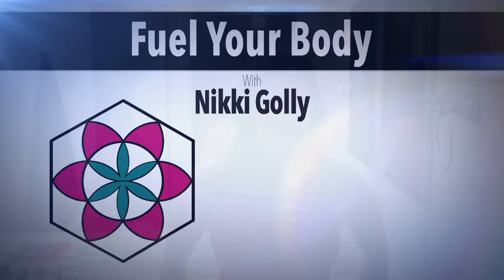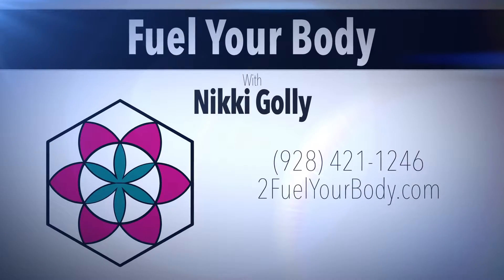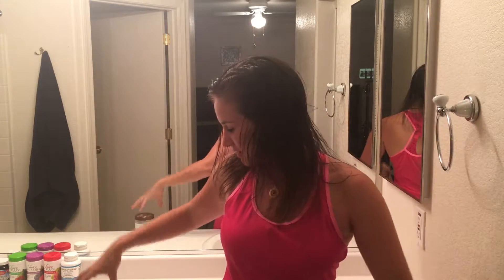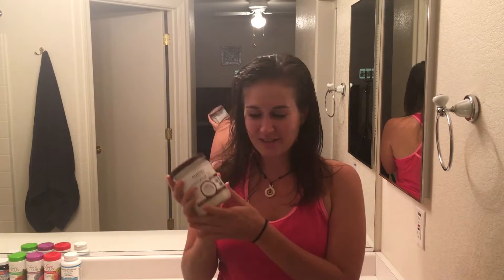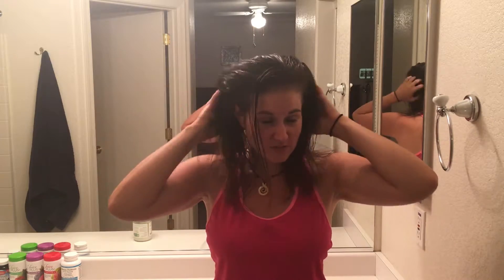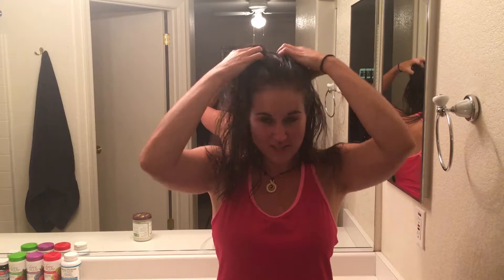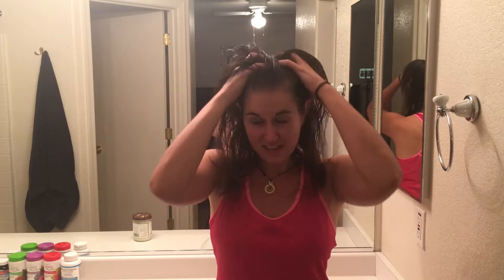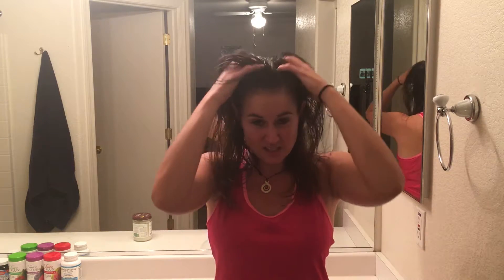Healthy HairPack without Chemicals - You Absorb Everything On Your Head - Nutritionist Nikki Golly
I am a big proponent of looking good and feeling good but not at the expense of your body.  I use coconut oil for a hair pack and it works great and leaves my hair feeling hydrated and smooth without the use of chemicals.  Did you know that if you put chemicals on your scalp that you absorb almost 100% of them into your blood stream?  Scary!

I’m Nikki Golly, a micro-nutrient coach on a mission to help people experience the healthiest and happiest version of themselves. Fuel Your Body is a coaching program, as well as, a series of products to help you reach your health goals. Everything you eat makes a difference in how you feel.  Your immune system starts in your gut and the foods you eat affect your whole body, from the bottoms of your feet to the top of your head. Through my simple tips, recipes and how to videos, I am here to empower you. To learn more, or to purchase one of my products, please visit my